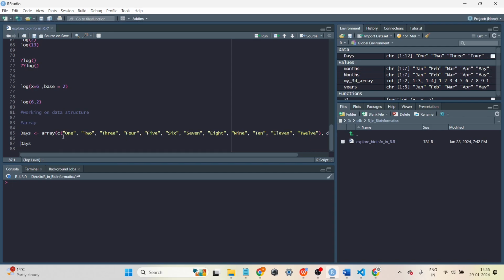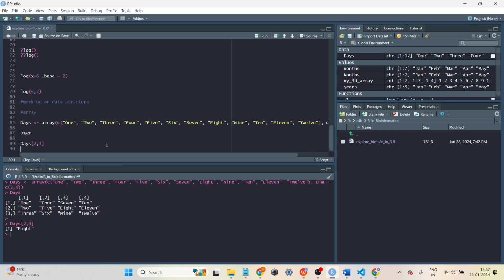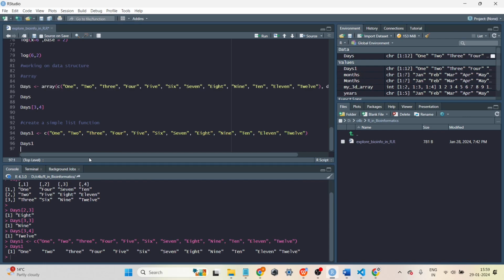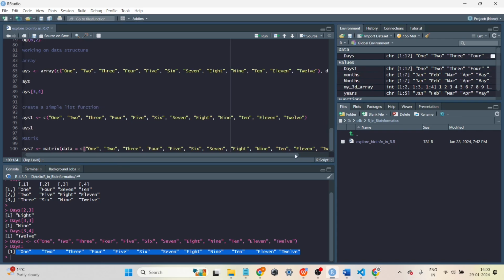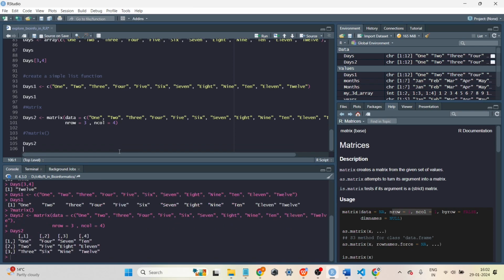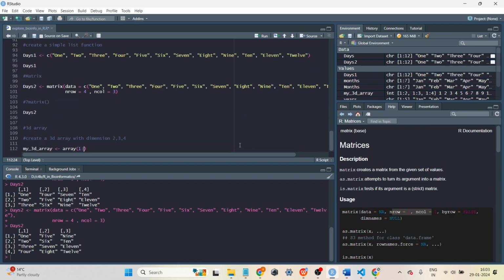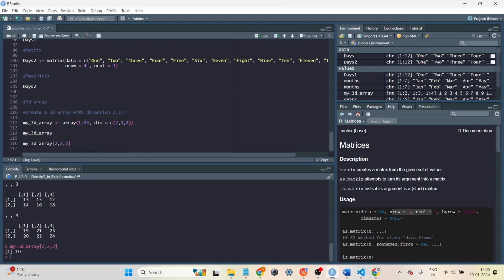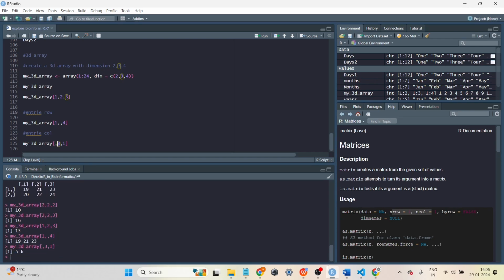R for Bioinformatics : Data Structure | RPackage | RStudio | Hands on | Beginners | Bioinfo